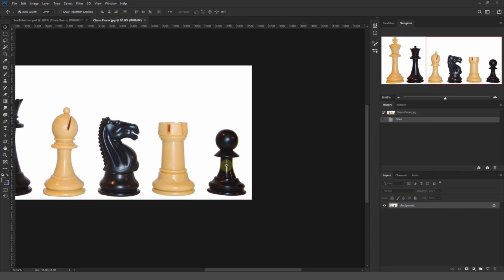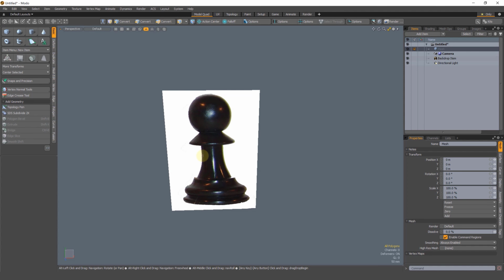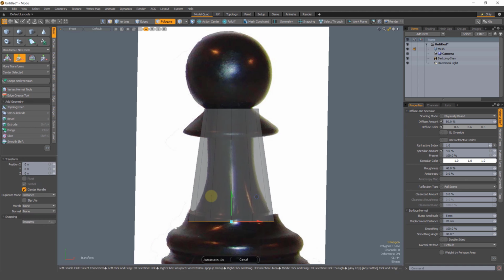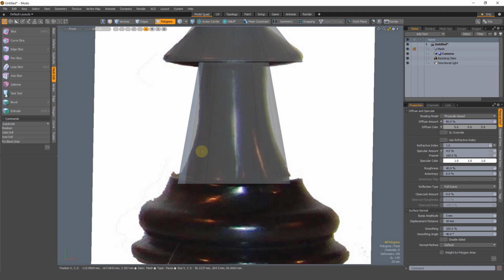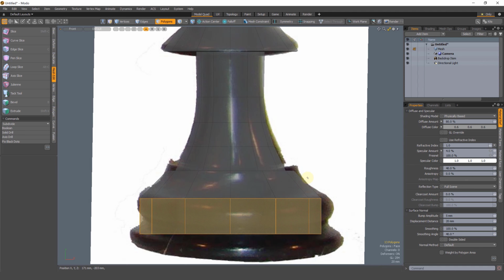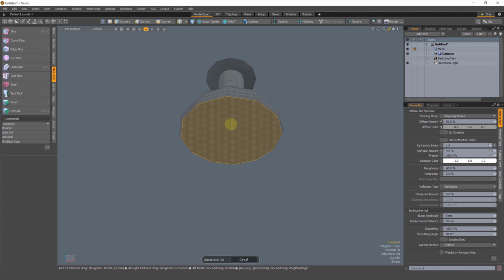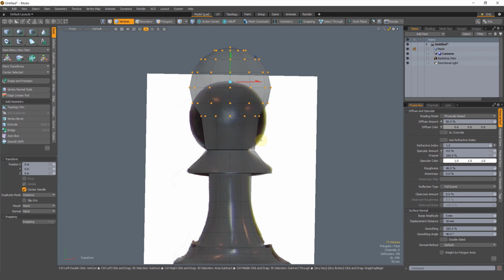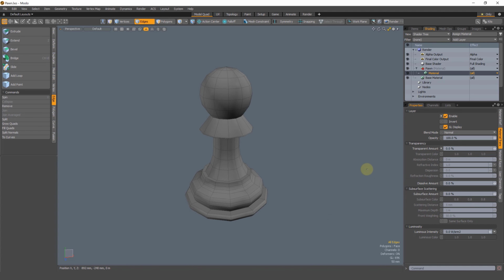Modeling a simple Pawn from a reference image in Modo